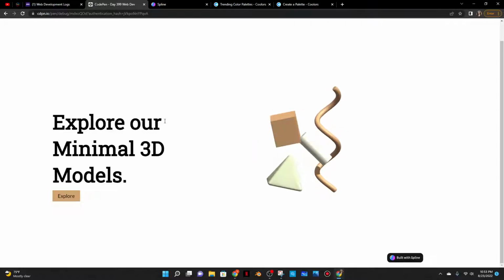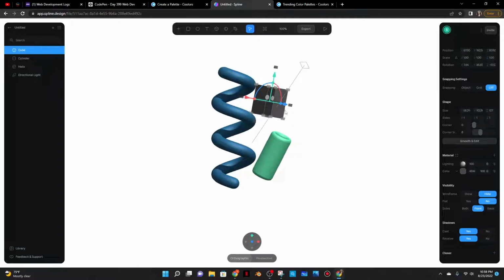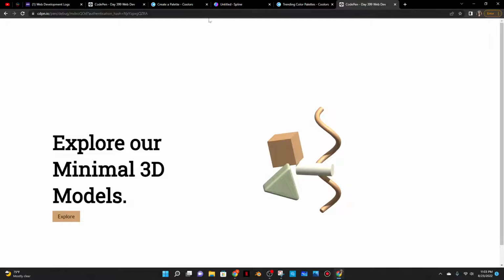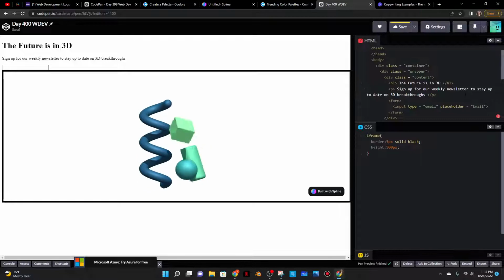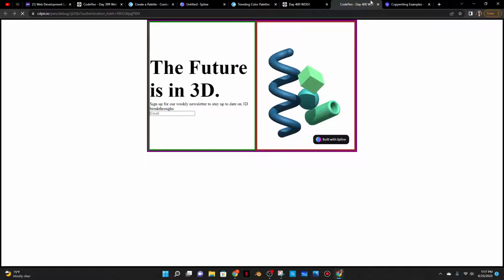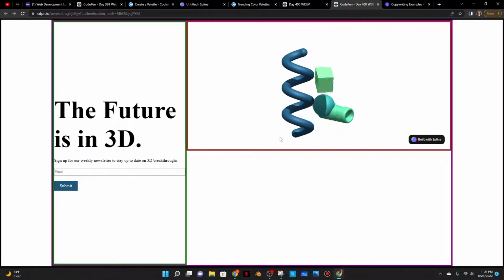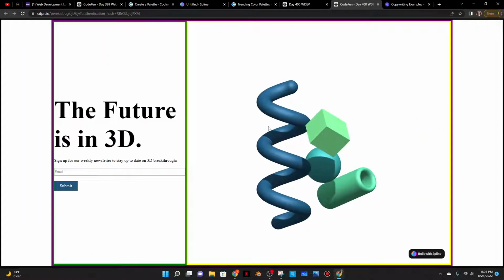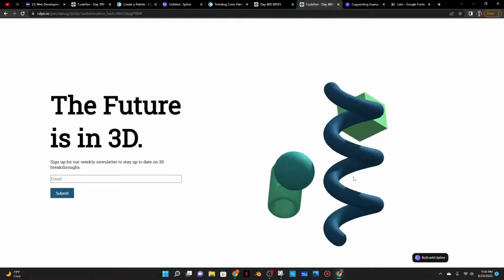Landing Page Using 3D Model Created in Spline with HTML & CSS| Day 400 of Web Development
Repl.it in link below under Day 400